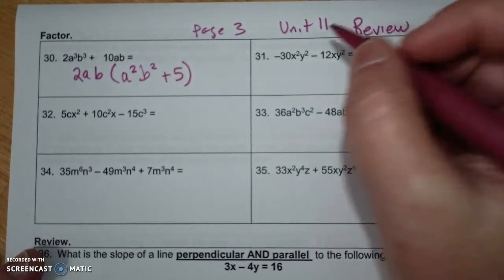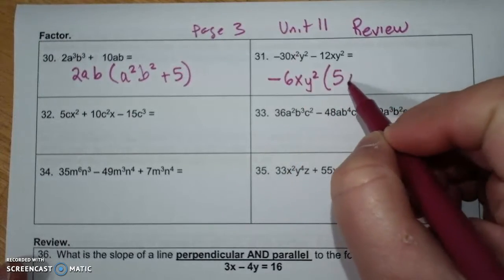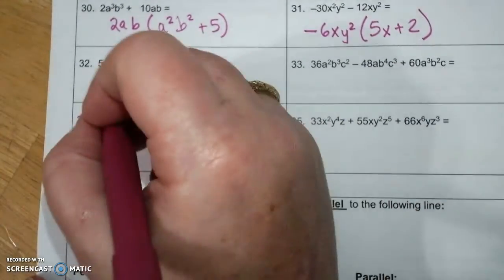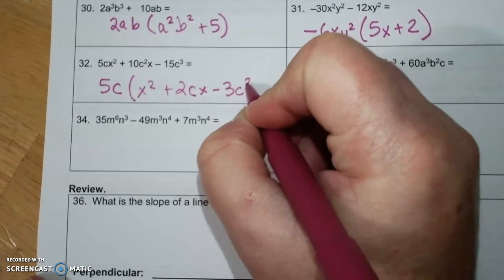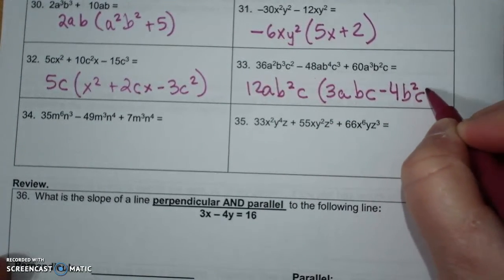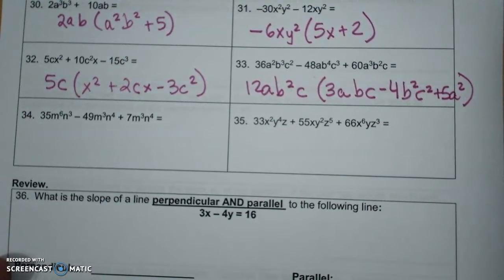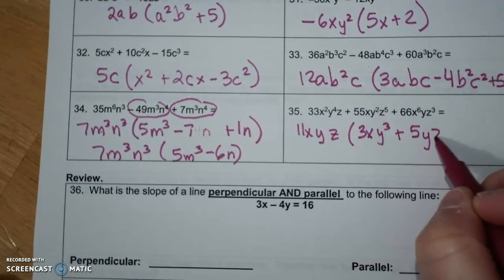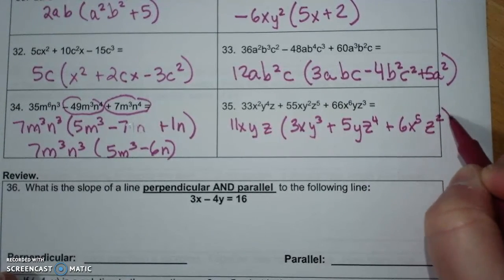unit 11 reveiw page 3